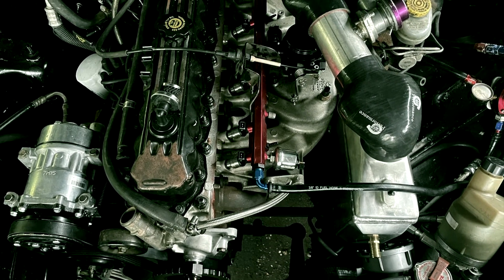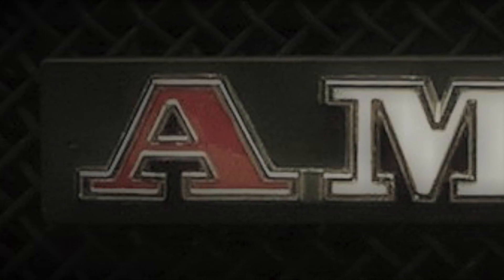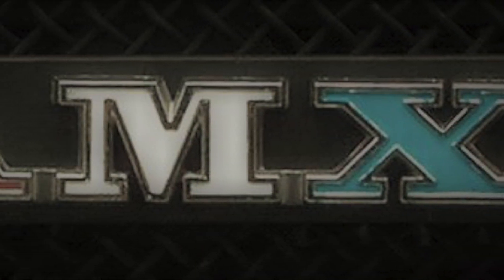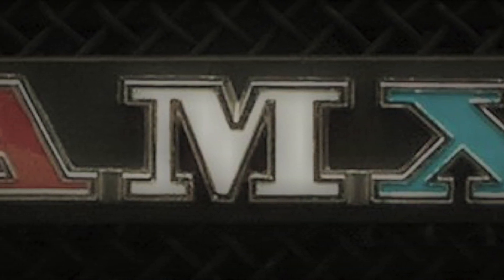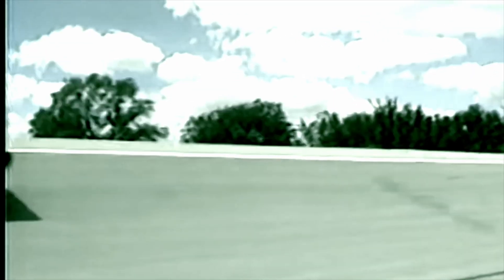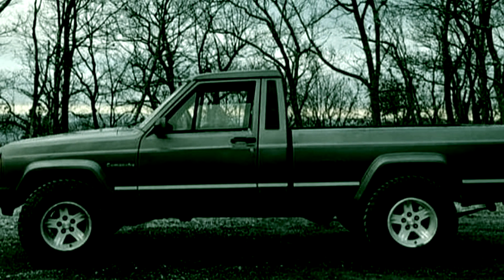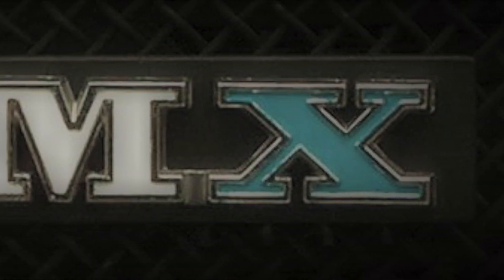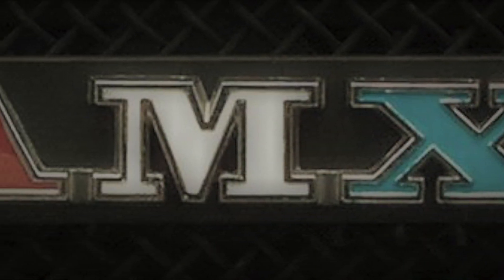Building a 10,000 RPM Jeep 4.0 - Best crankshaft, cam issues and broken pistons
Rick Mudge was the engineer in charge of airflow development for AMC/JEEP/ CHRYSLER engineering from 1976 to 2001 and developed the 4.0L jeep cylinder heads intake and exhaust manifolds through those years.

Rick developed a 4.0L JEEP engine for drag racing in the NHRA Competition Eliminator class. His engine set the ¼ mile national record in 1996 at an 8.60ET/ with the best speed of 150.90 MPH spinning 9000 RPM through the traps.  This engine was built with a combination of stock and heavily modified production and racing parts. Through this multi-part series, we’ll learn who Rick is, his work, and his formula for building a 10,000 RPM 4-liter Jeep.

I’ll warn you that the audio quality is only as good as Rick’s flip phone would allow, this wasn’t recorded in a studio, and I’ve done the best I could to clean up and mask the poor quality recording.

In this episode, Rick tells us which crankshaft is best, how camshafts fail, and why Jeeps break pistons and sound like a diesel.